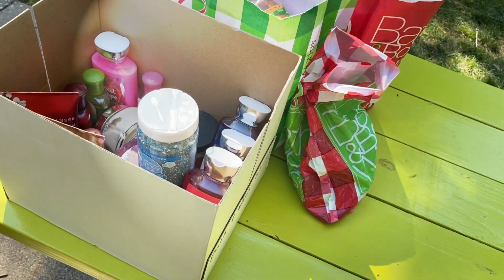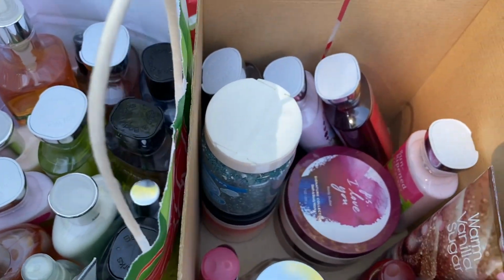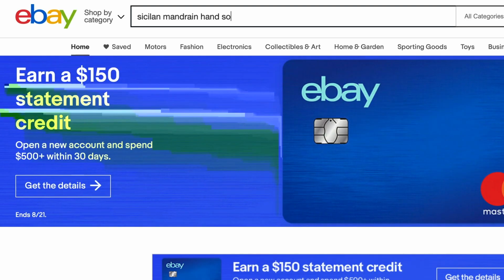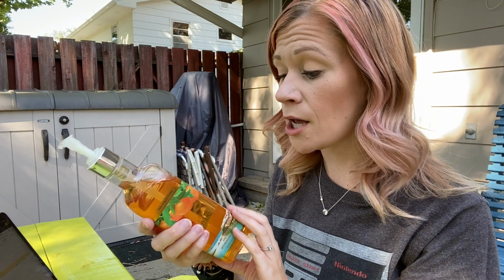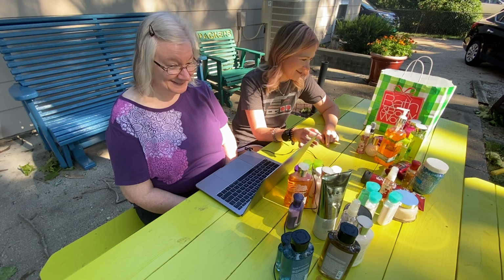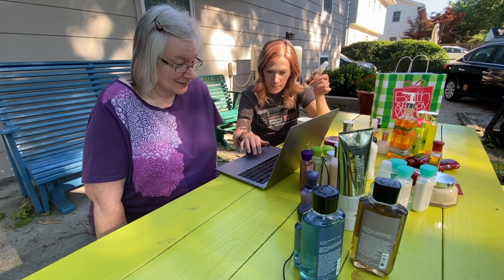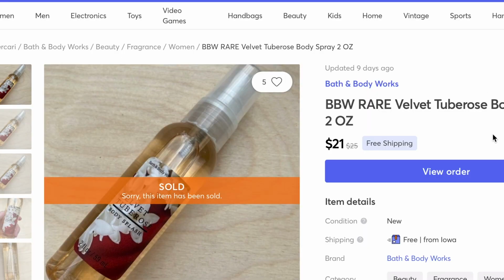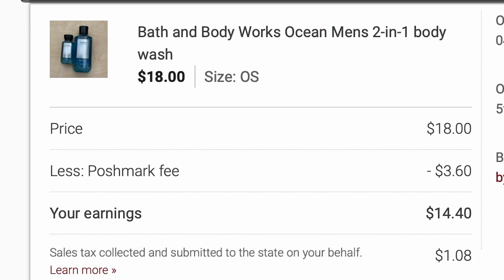Is there eBay Money Hiding In Your Bathroom?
I had no idea these things sitting untouched in bathroom cabinet would sell so quickly and be such a moneymaker on Poshmark and Mercari. Here's how to resell bath and body works on mercari and poshmark.

My mom is a long-time fan and collector of Bath and Body Works products, but she has so much that she can't use it all up! In this video we go through the process of picking out discontinued scents and listing them to resell them on Poshmark, Mercari and Ebay.

I'll show you what sold in three weeks, how much money we made, and share your best tips for success to make a side gig out of selling things out of your closet to make money from home.